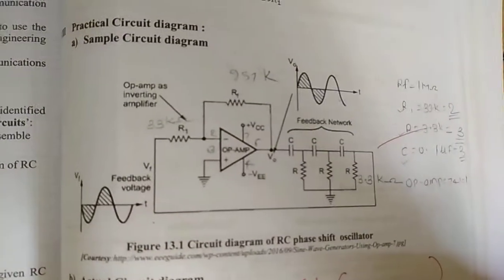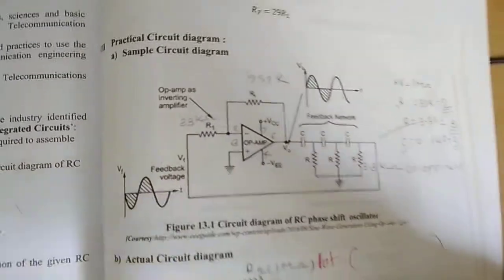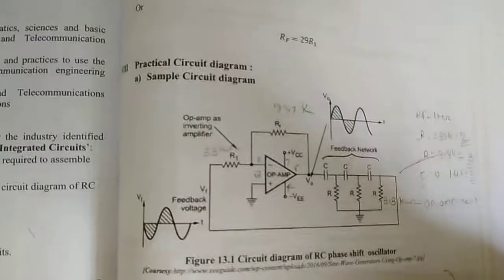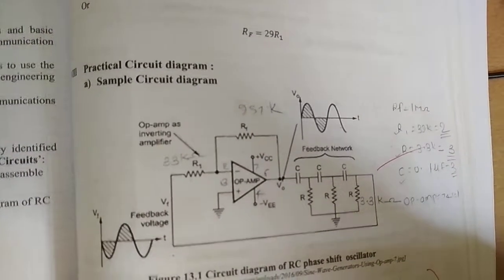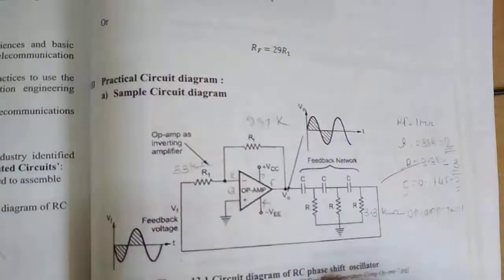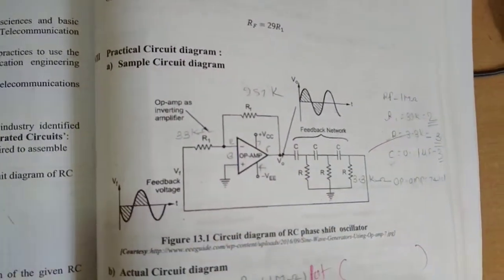LIC (22423) Pract. No.13 Part-1 (RC phase shift oscillator) - WCE Sangli